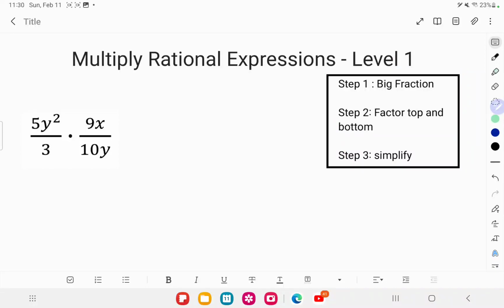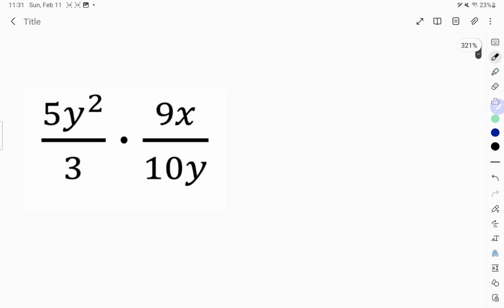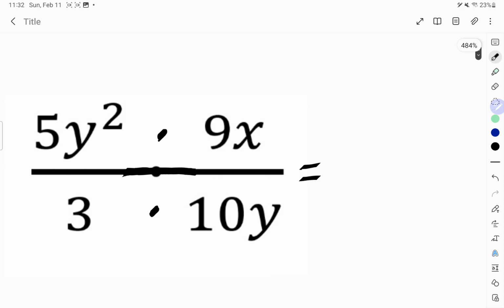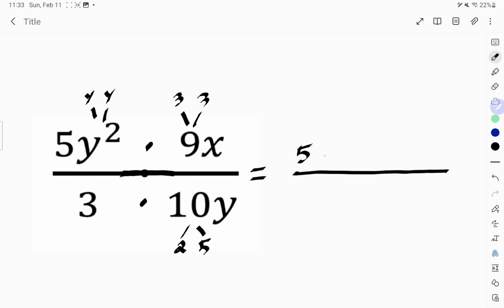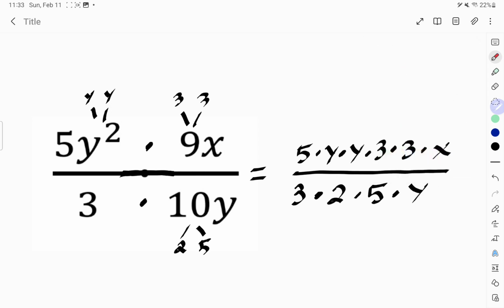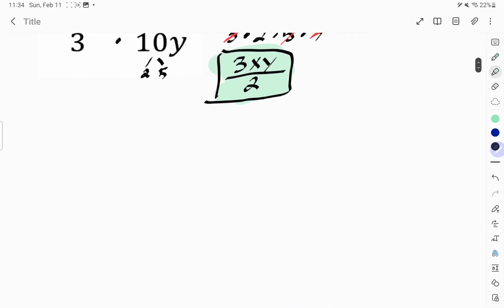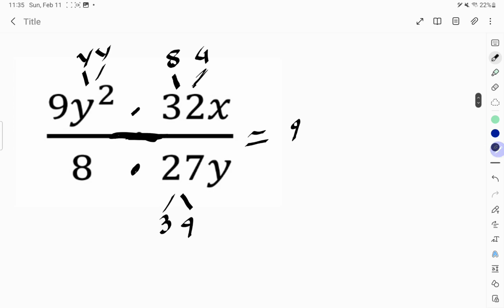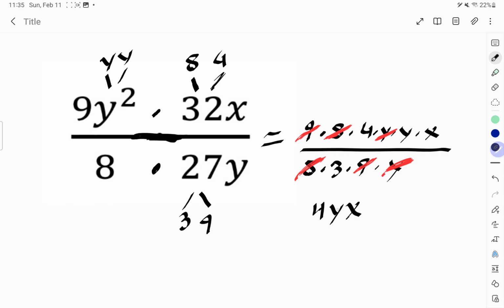Multiply Rational Expressions - Level 1